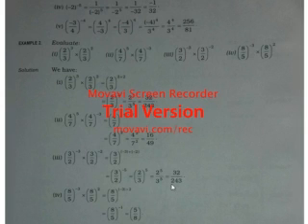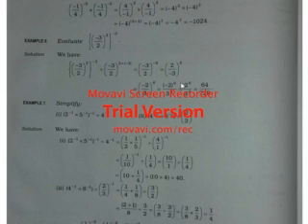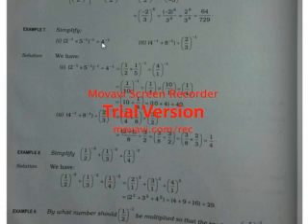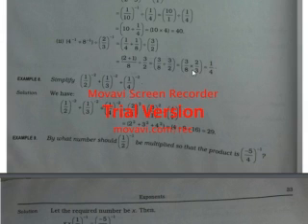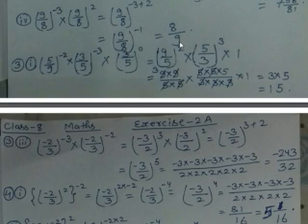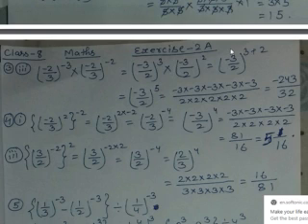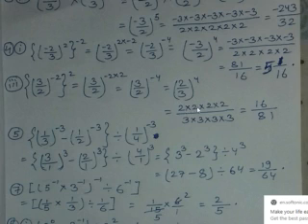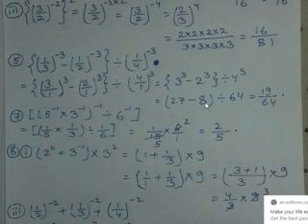Class 8 may 29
Explanation of rules examples and exercise with solution